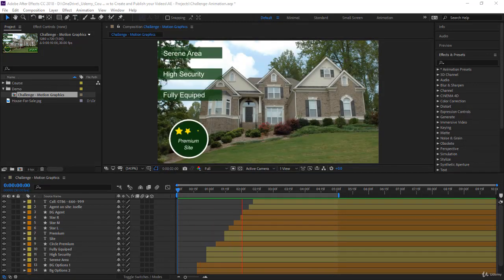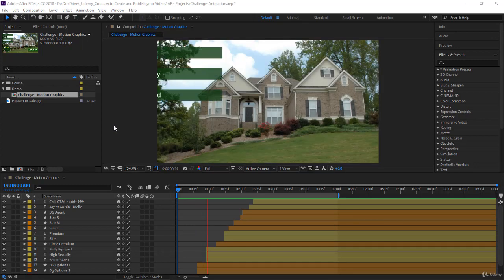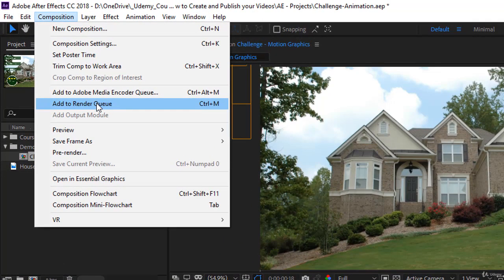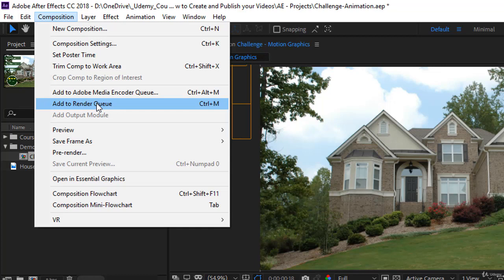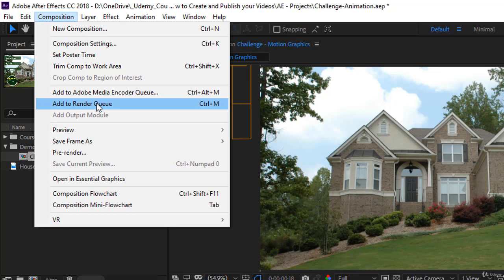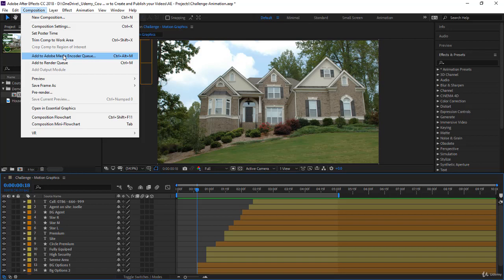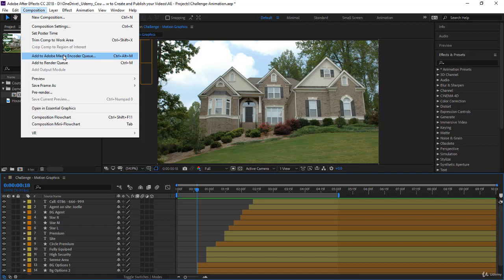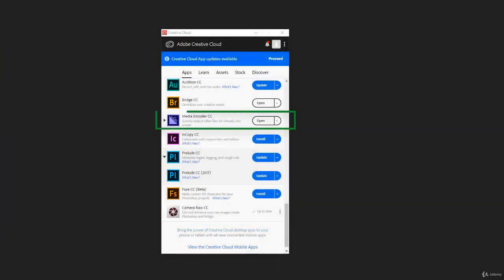1 Your Learning Take away from this Section